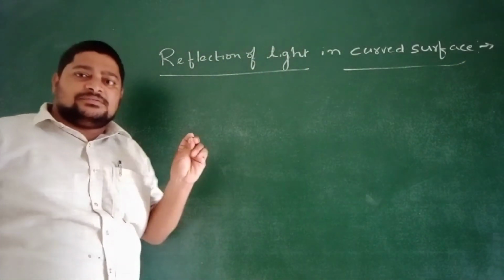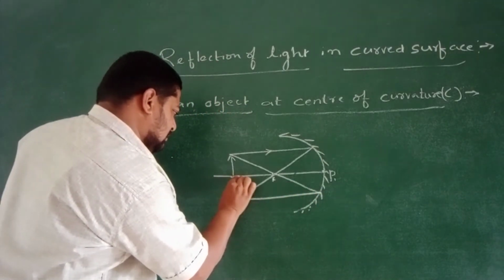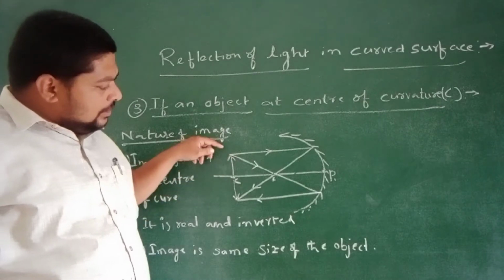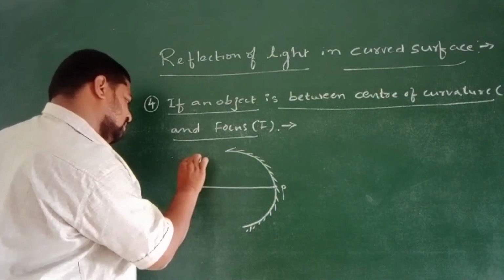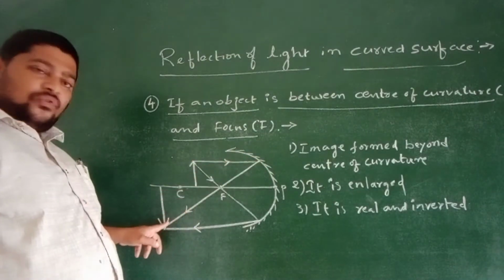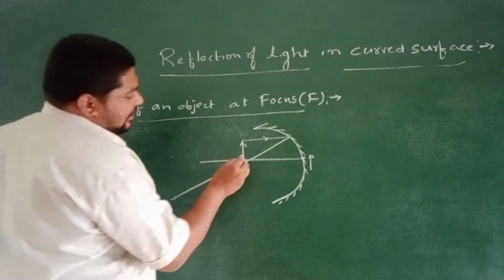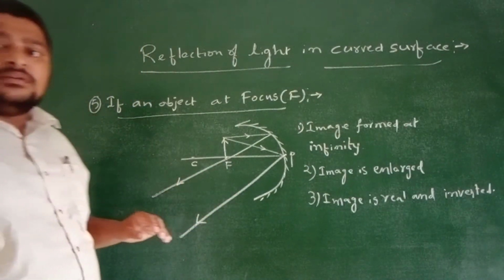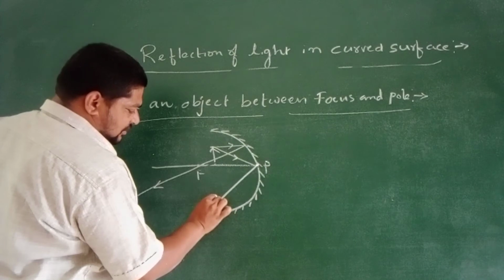reflection in curved surfaces ray diagrams